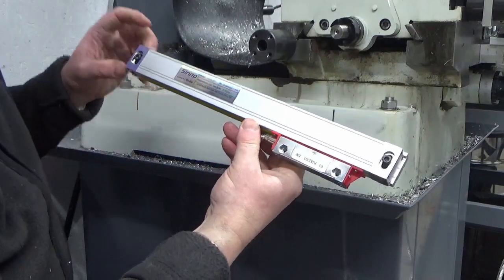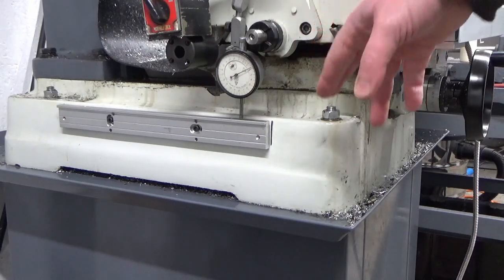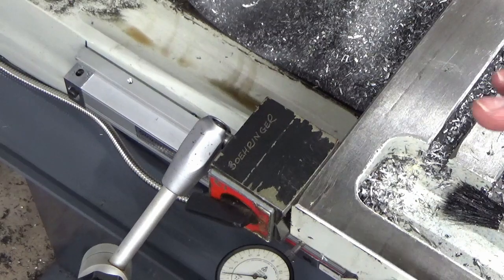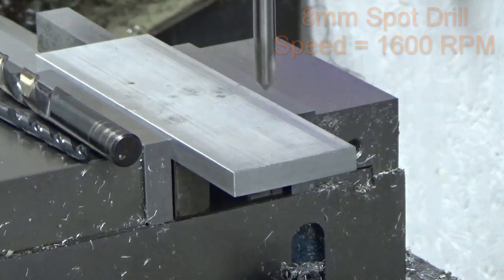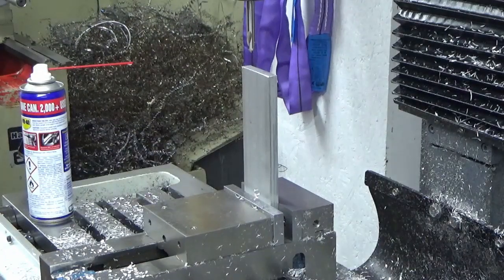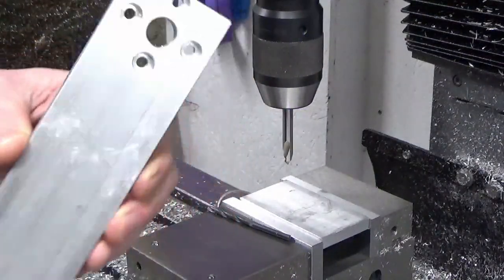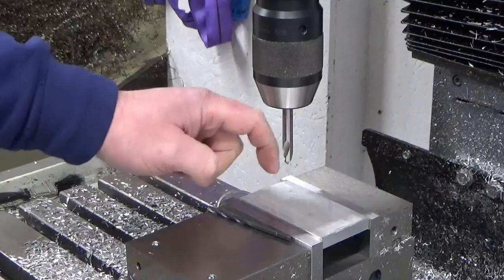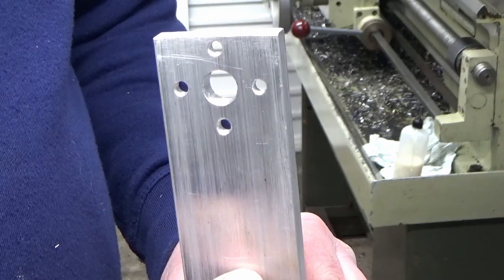Fitting A DRO To The Cormak ZX 7045 Mill Y Axis Part 2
Finally, the finale of the DRO fitting series, Completing the Y axis and all done bar some cable tidying.